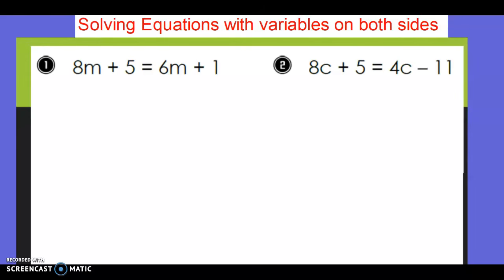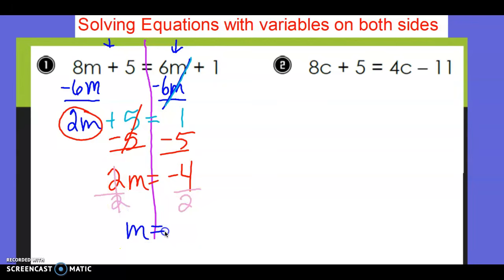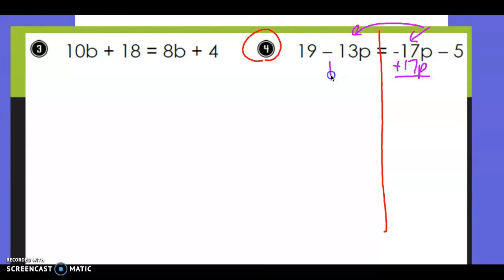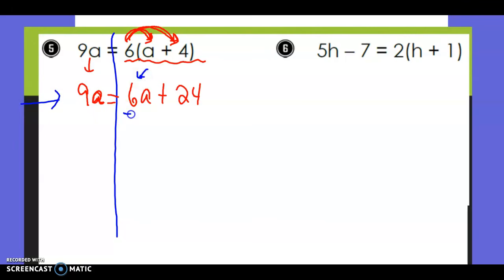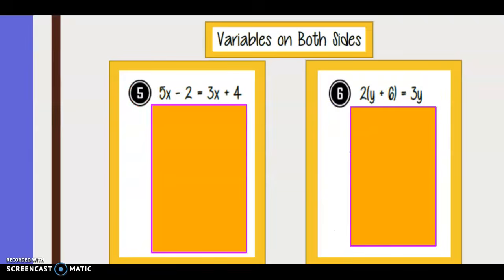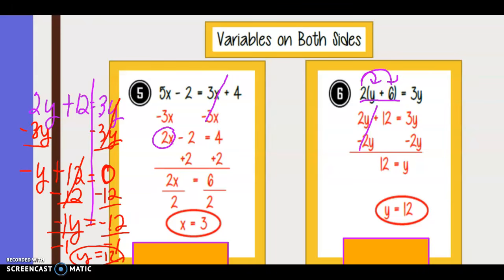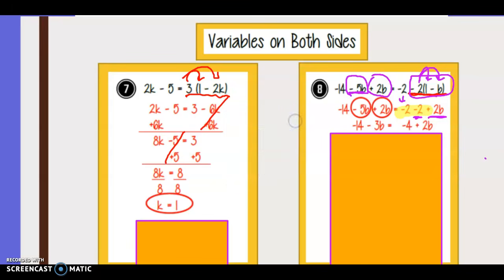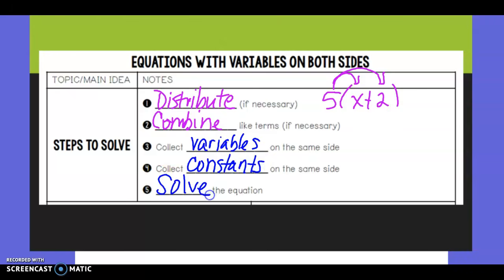Solving Equations with Variables on Both Sides